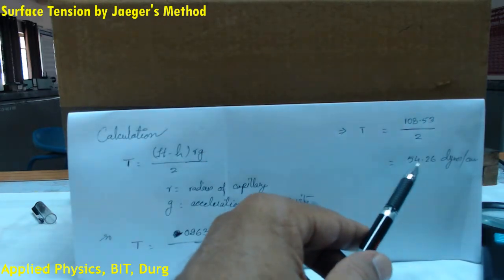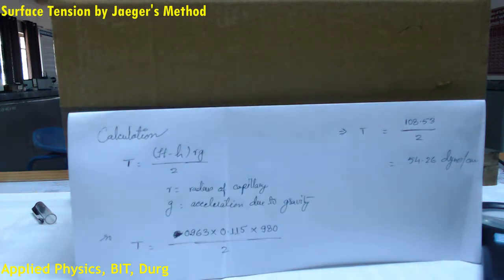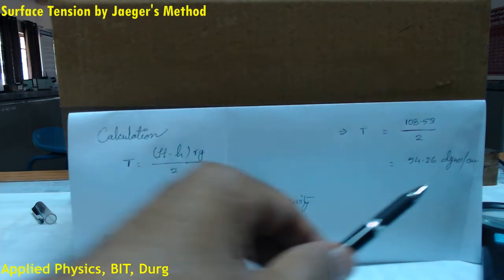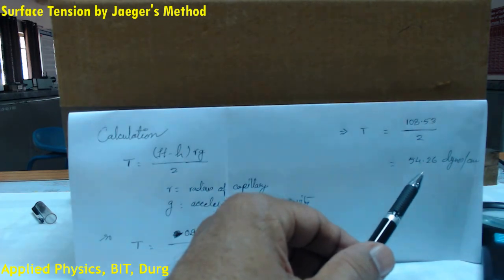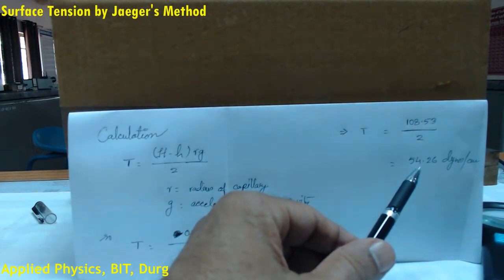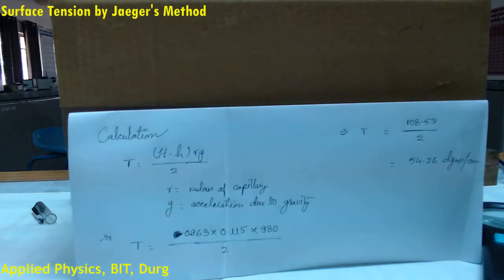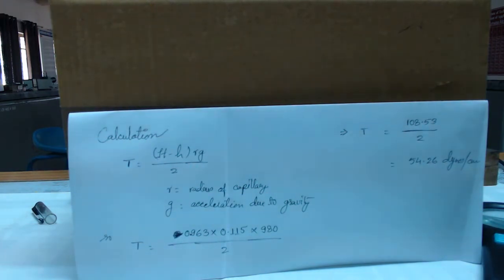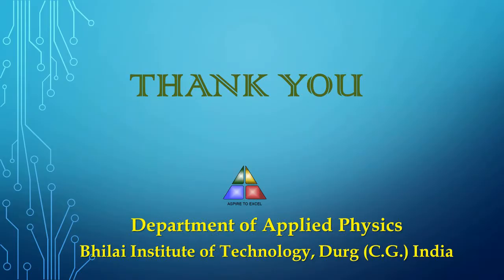To determine the surface tension of water at laboratory temperature by Jaeger’s Method